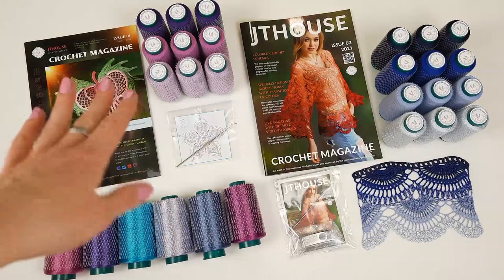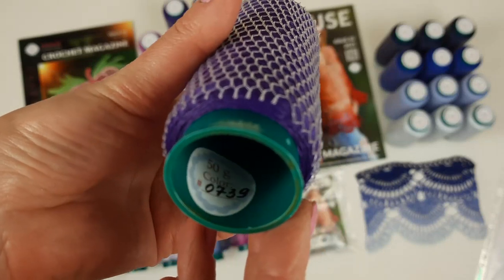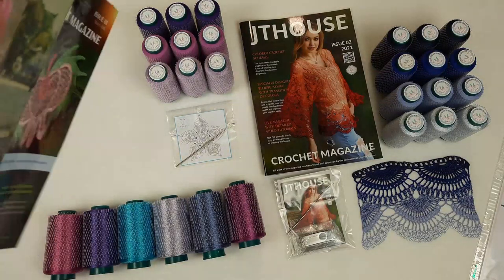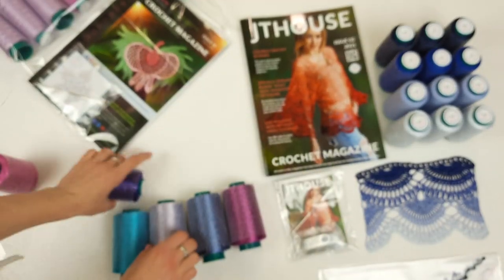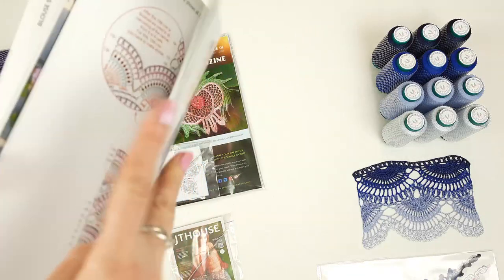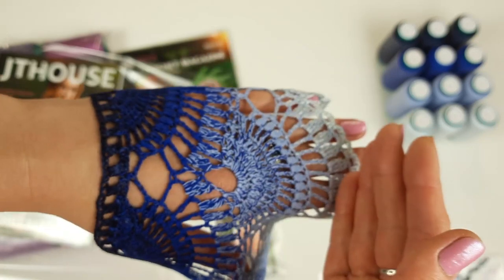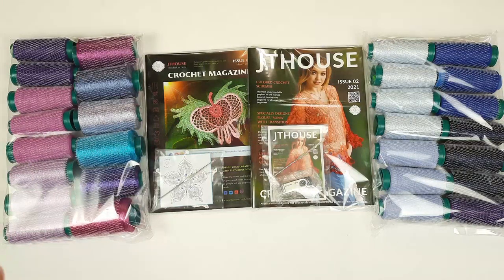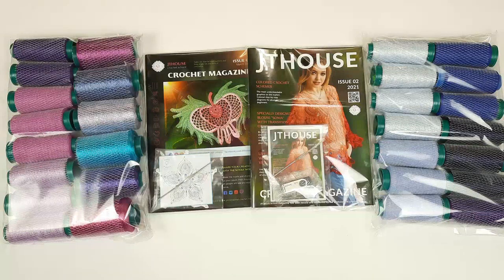🤗🎁I sent 2 DIY crochet yarn kits with crochet magazines, amazing threads, samples of crochet motifs.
- 2 JThouse Crochet Magazines with a discount!

🤗🎁I sent 2 DIY crochet yarn kits with crochet magazines, amazing threads, and samples of crochet motifs.

In this video, I show how I prepare a big package for sending with 2 DIY crochet yarn kits. I sent this parcel to my client from the United States.

These DIY crochet yarn kits include:
🔸100% viscose yarn
🔸crochet magazines
🔸samples of motifs
🔸USB flash drive with digital crochet course

You can order beautiful yarn from our JThouse Yarn Shop.

- JThouse School: find out about all crochet courses created by JThouse Crochet School at our leading site.

Time codes:
00:00 - general info about the 2 DIY crochet yarn kits
01:00 - showing closer the yarn "Italian Viscose" color 58517 and telling more about it
01:16 - showing closer the yarn "Italian Viscose" color 12443 and telling more about it
01:31 -showing closer the yarn "Italian Viscose" color 0739 and telling more about it
01:43 - showing closer the Crochet Magazine "JTHOUSE" issue #1
03:44 - showing closer the crochet hook 1.7 mm and scheme for the motif "Flower Talisman"
04:22 - showing closer threads "Filati"
05:15 - showing closer the USB flash drive, and crochet hook 1.7 mm for the second DIY crochet yarn Kit
05:36 - showing closer the Crochet Magazine "JTHOUSE" issue #2
06:56 - showing closer the sample of lace "Sonia"
08:07 - showing closer the yarn "Italian Viscose" color 3186 and telling more about it
08:23 - showing closer the yarn "Italian Viscose" color 12257 and telling more about it
08:35 - showing closer the yarn "Italian Viscose" color E6679 and telling more about it
08:49 - showing closer the yarn "Italian Viscose" color 624651S and telling more about it
09:29 - the final part about the preparation of the parcel